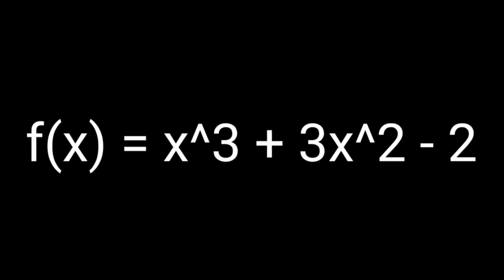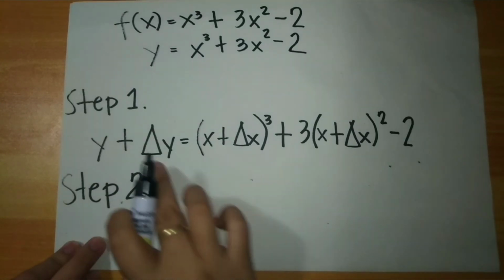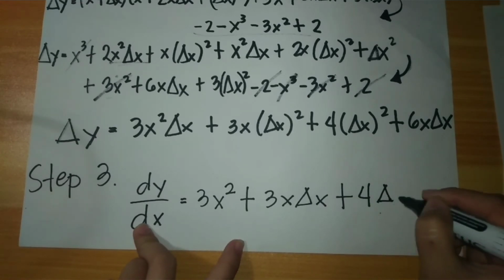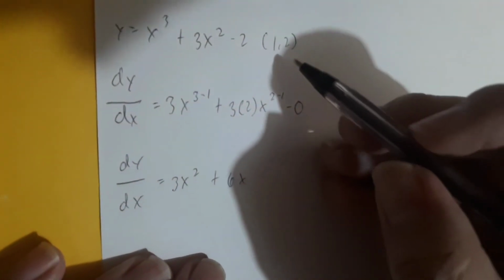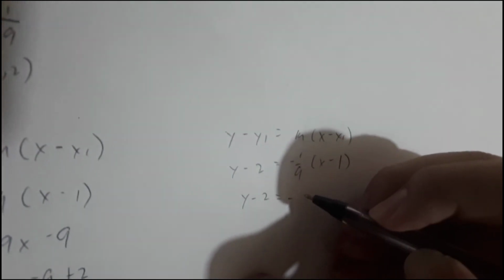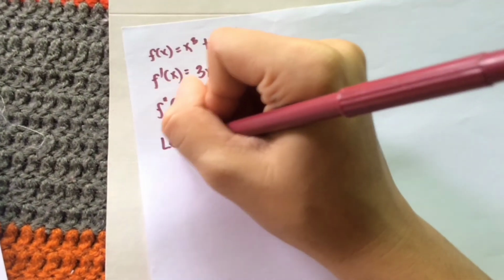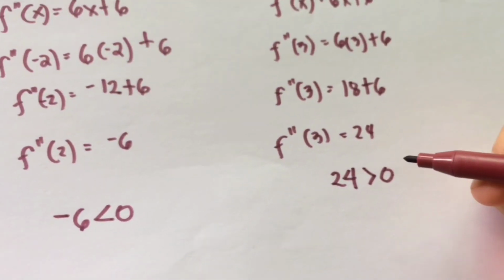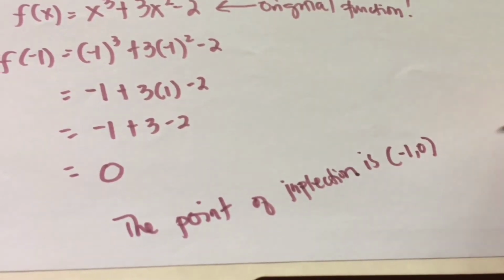Calculus 1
University of Science and Technology of Southern Philippines

Michelle Doon
Hannah Jean Sumaylo
Aishah Auxtero
Mohammad Sharief